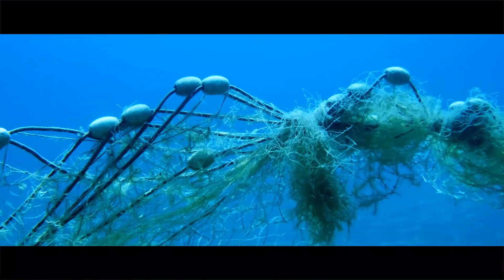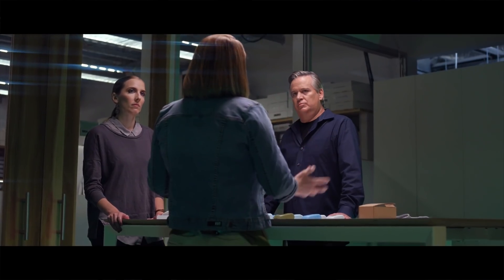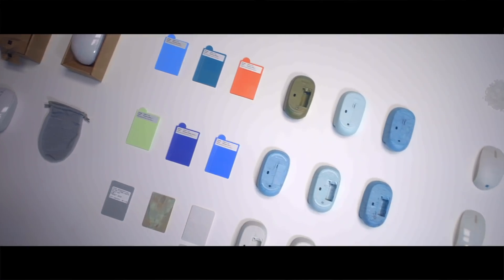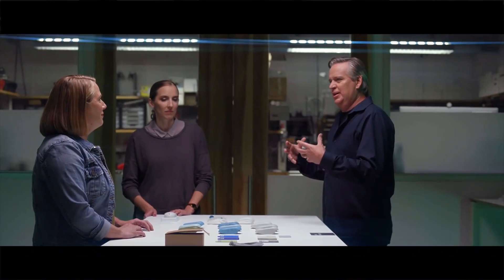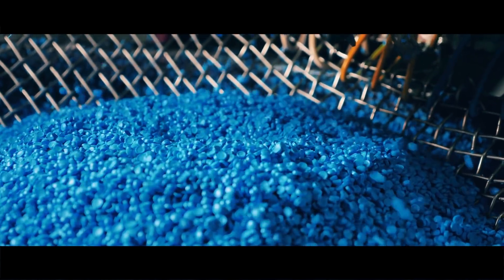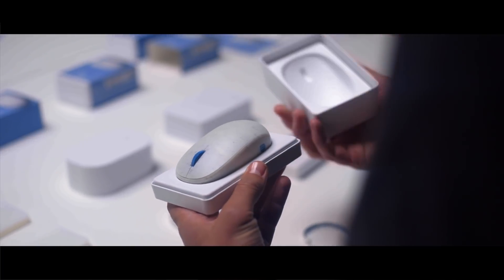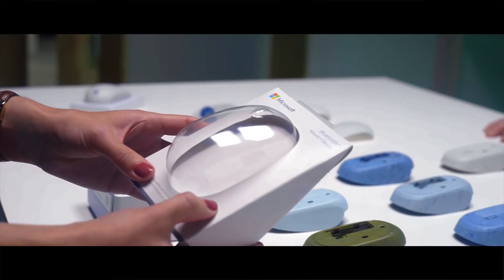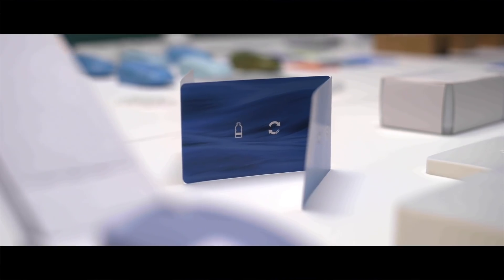Recycling ocean plastic to help clean up our oceans.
The Microsoft Ocean Plastic Mouse shell is made with 20% recycled ocean plastic, a breakthrough in materials technology and a small step forward in Microsoft’s sustainability journey.